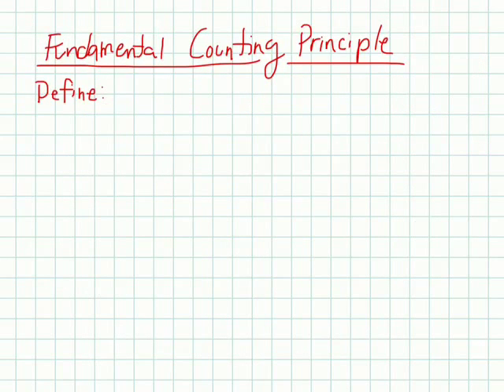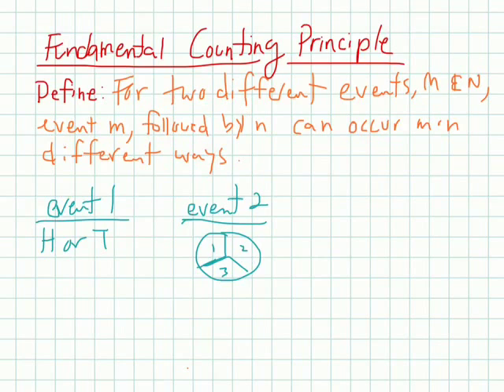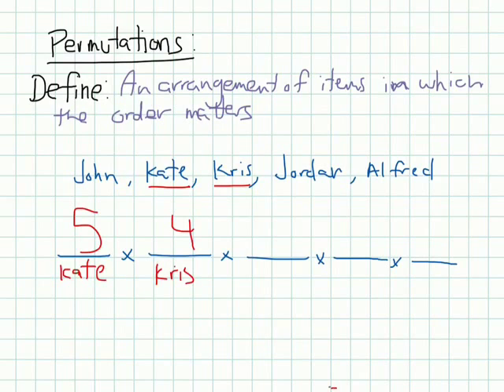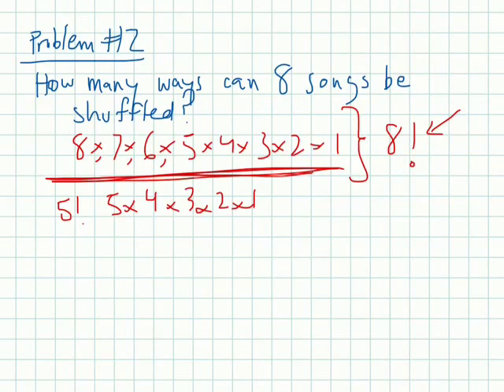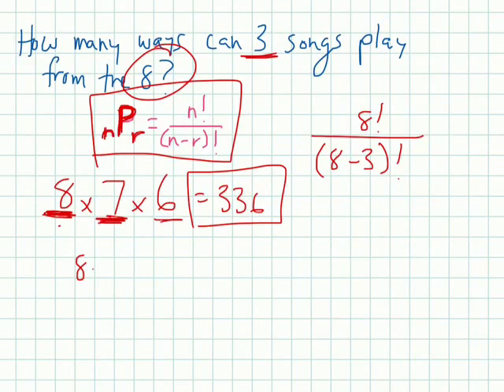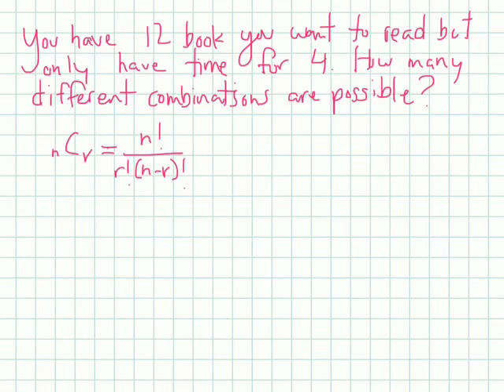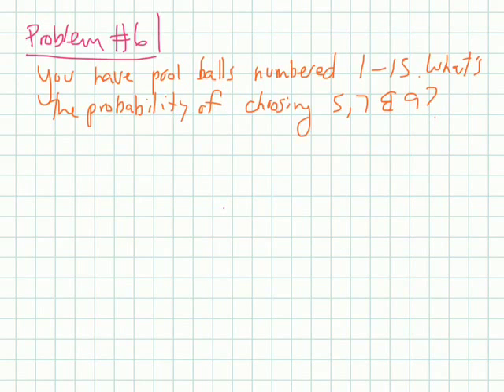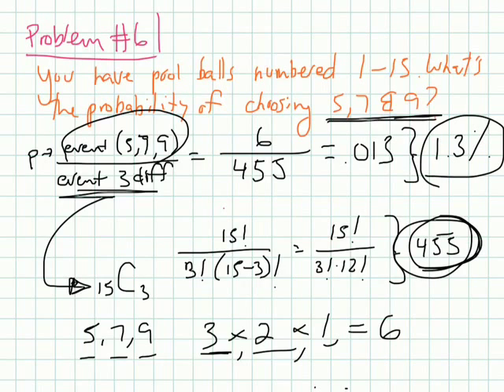CCSS Geometry 9-3